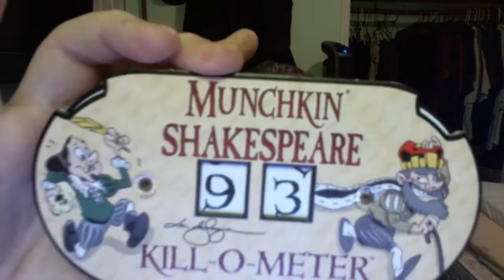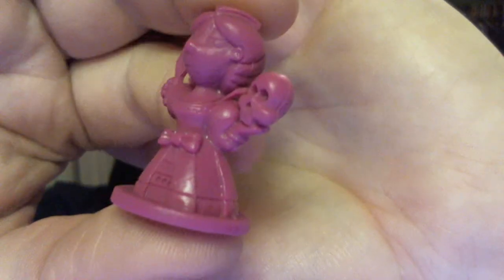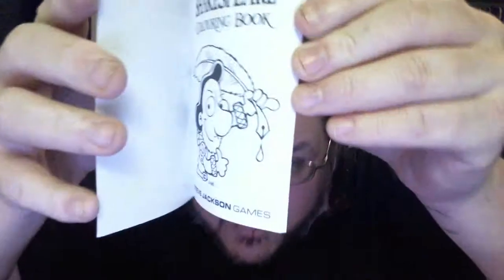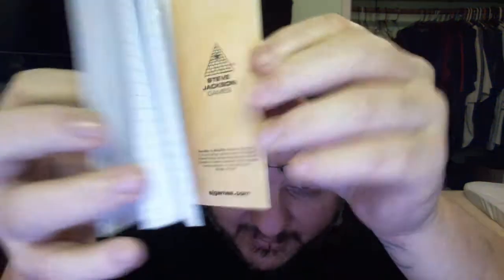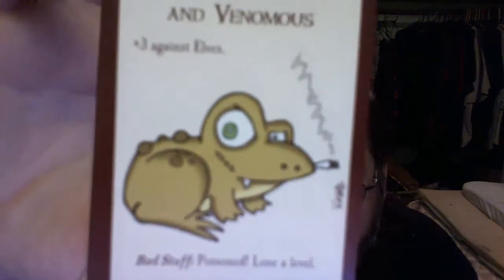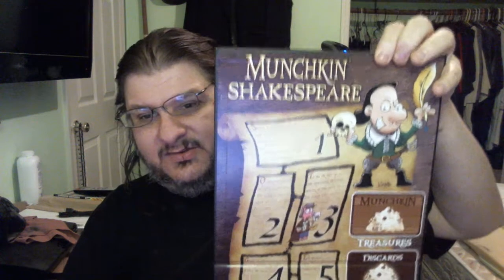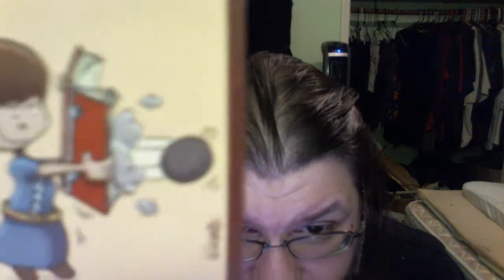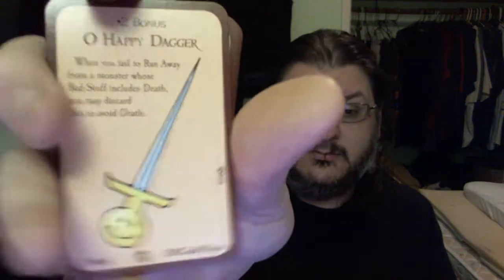Munchkin Shakespeare Kickstarter Edition Unboxing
In thins video we are unboxing the kickstarter version of Munchkin Shakespeare!